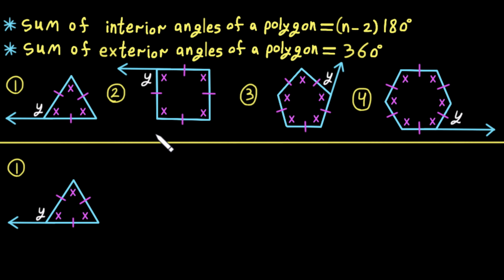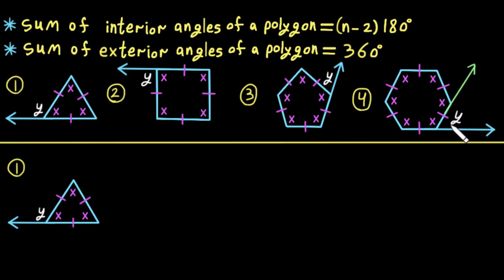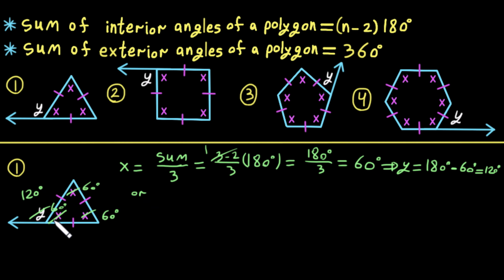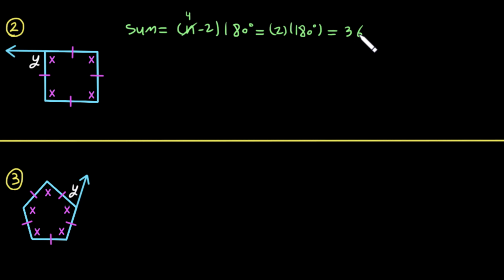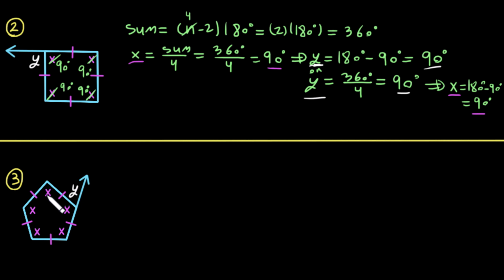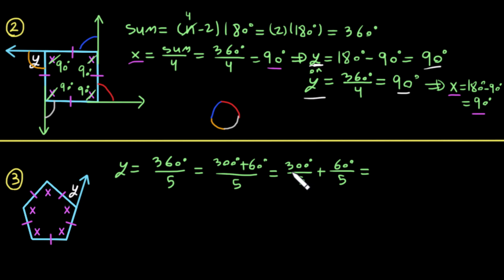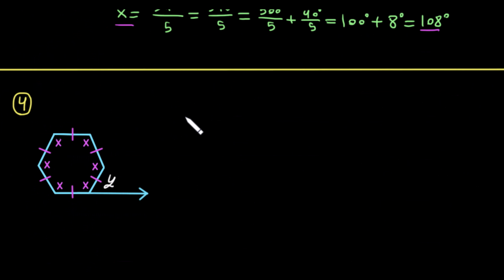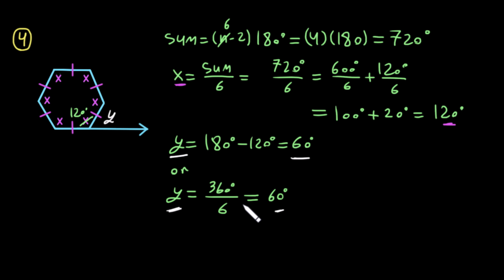Find missing interior & exterior angles of Regular Polygons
❖ Learn how to *find the missing interior & exterior angles of Regular Polygons* from *Triangles* to *Hexagons!*

In this video, we walk through 4 examples step by step, showing how to calculate angles in:
*🔹 Triangle*
*🔹 Square*
*🔹Pentagon*
*🔹 Hexagon*

📘 Perfect for students learning geometry, polygons, or preparing for exams.

🎯 Key Formulas Used:
*✔ Sum of Interior Angles = (n − 2) × 180°*
*✔ Each Interior Angle of a Regular Polygon = [(n − 2) × 180°] ÷ n*
*✔ Sum of Exterior Angles = 360°*
*✔ Each Exterior Angle of a Regular Polygon = 360° ÷ n*

📚 Topics Covered:
*✅ Formula for interior angles of regular polygons*
*✅ Formula for exterior angles of regular polygons*
*✅ Relationship between interior and exterior angles*
*✅ How to calculate interior & exterior angles*
*✅ Step-by-step examples from triangle to hexagon*

*📌 Video Timeline:*
0:00  ❖ *Introduction*
2:32   *1st Example Regular Triangle (Equilateral Triangle)*
6:12   *2nd Example Regular Quadrilateral (Square)*
9:05   *Why exterior angles sum is 360°*
10:21 *3th Example Regular Pentagon*
13:21 *4th Example Regular Hexagon*
15:33 *Conclusion*